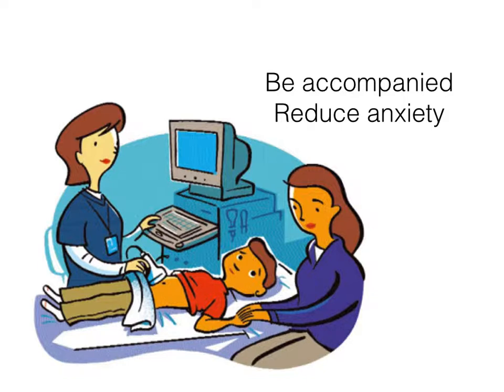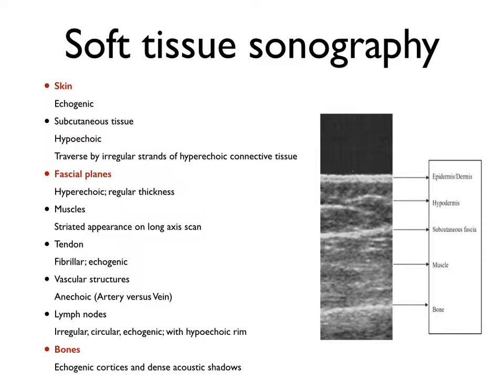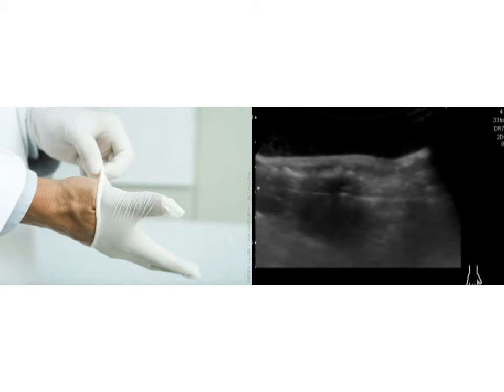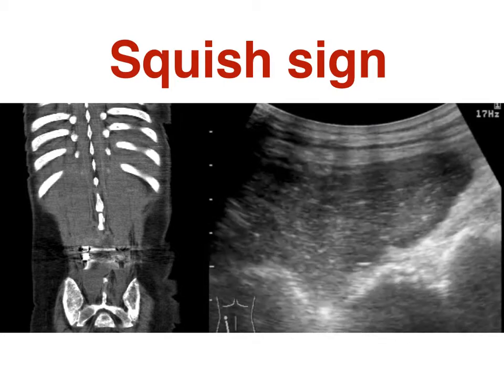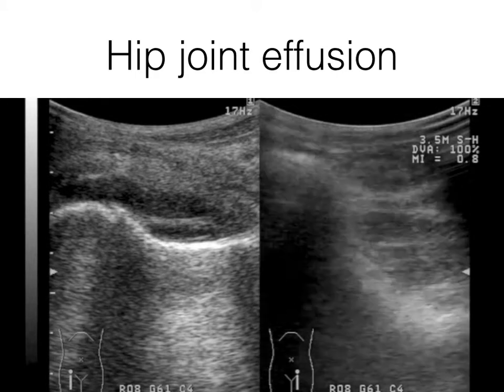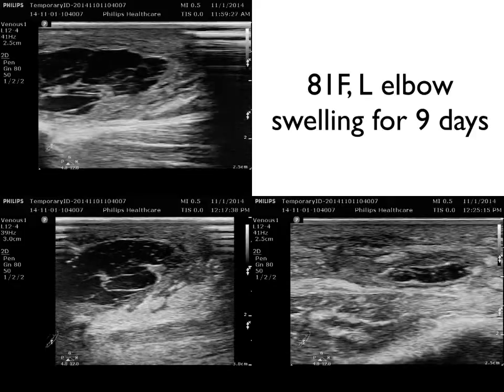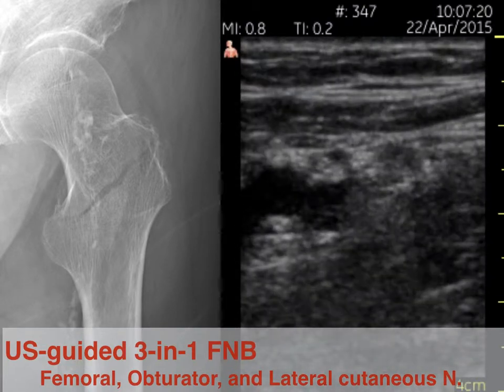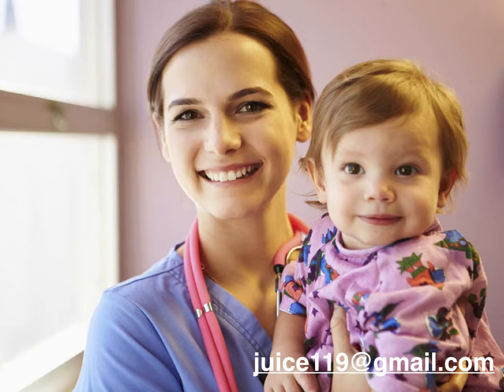20150427 ER procedures